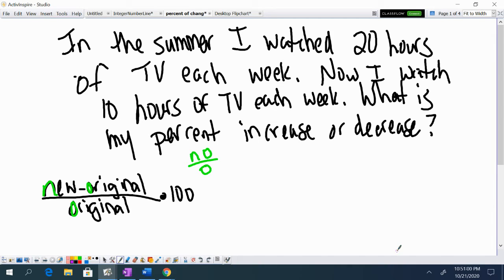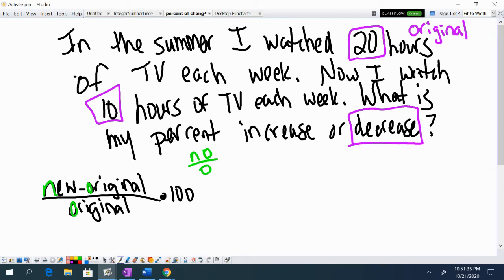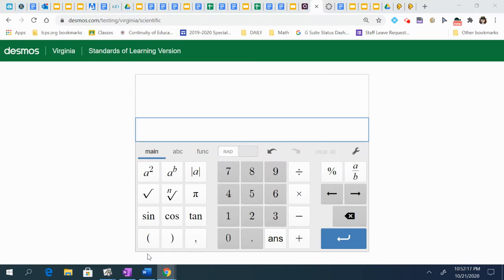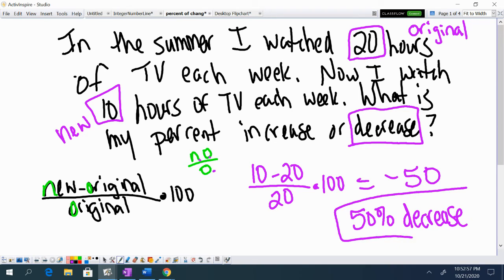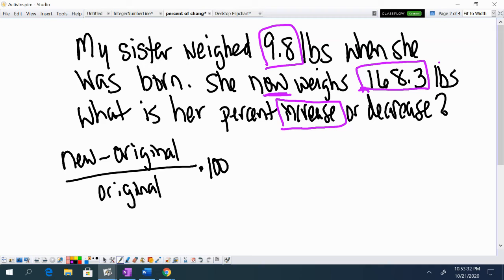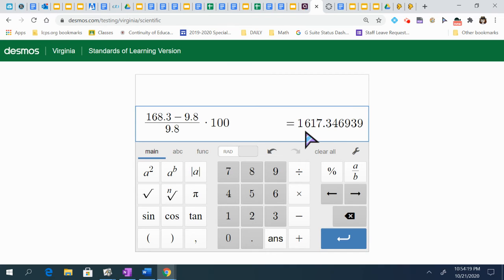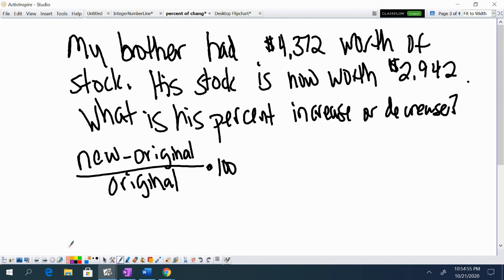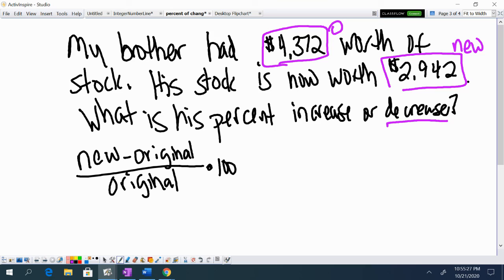Percent Increase or Decrease